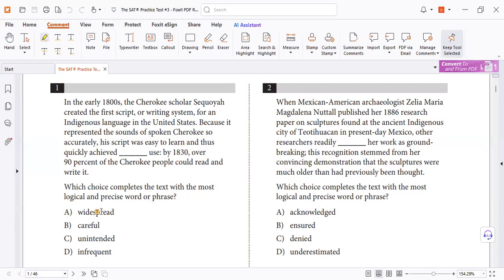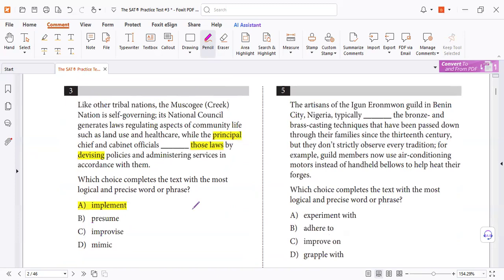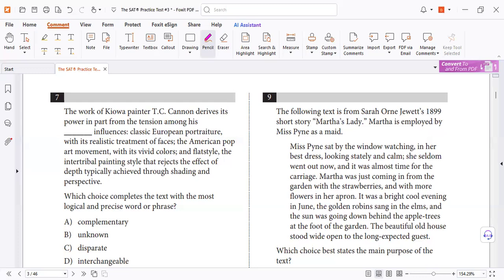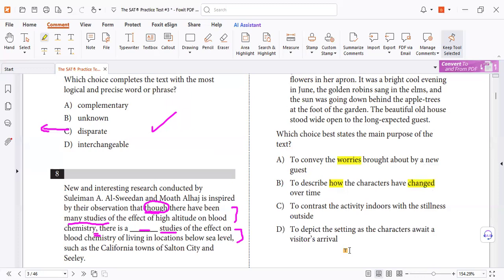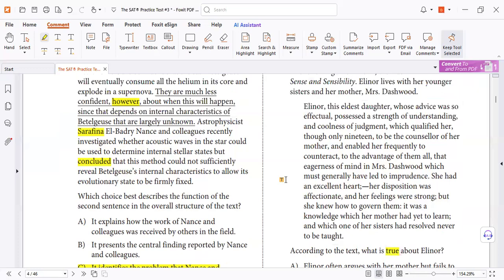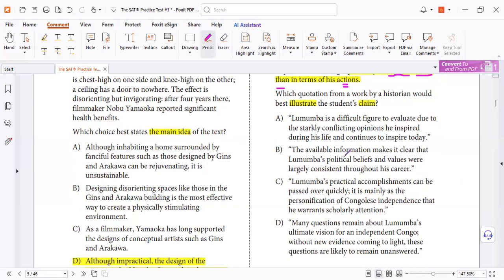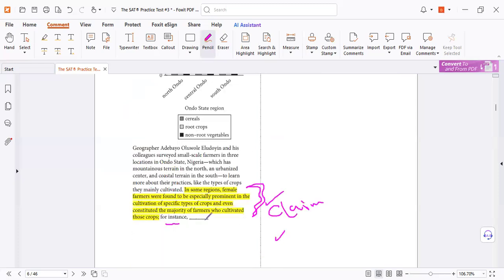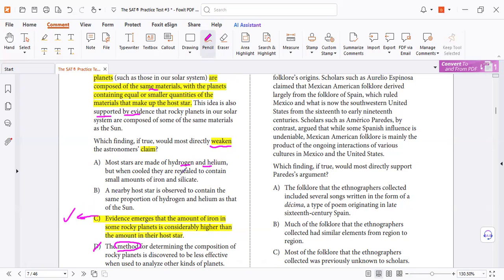SAT Real Test : Tricks and Notes